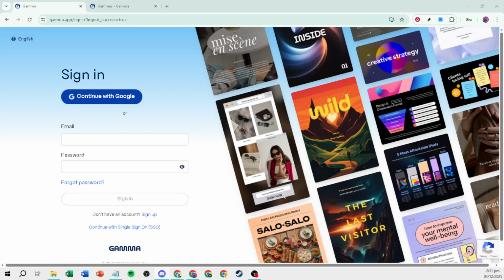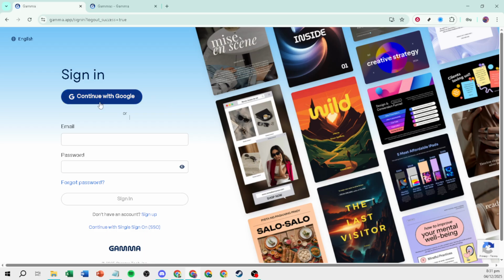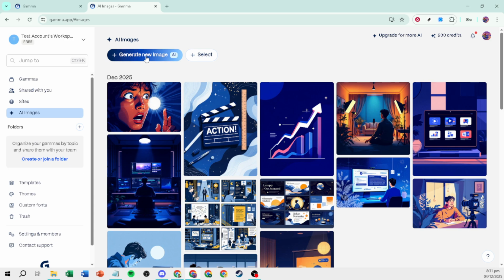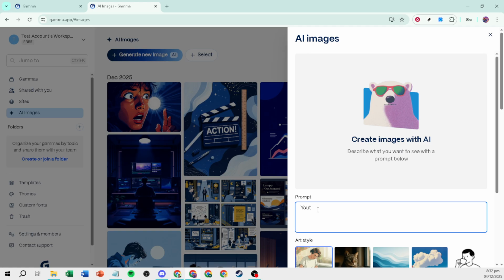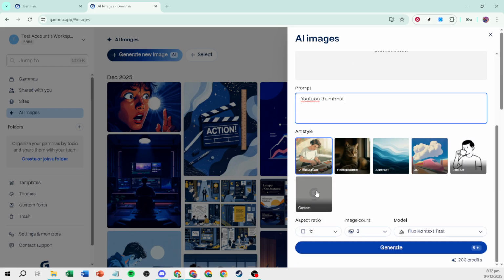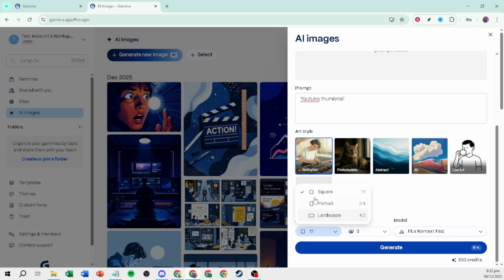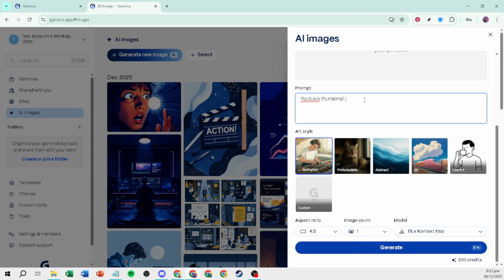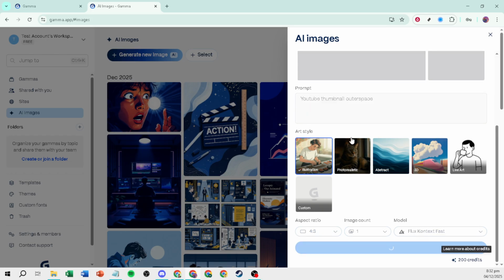How To Create Youtube Thumbnails With Gamma Ai [2026 Guide]